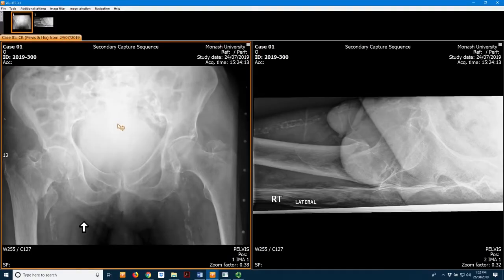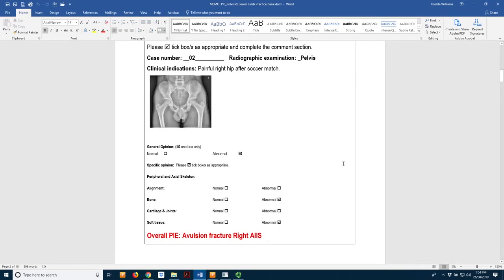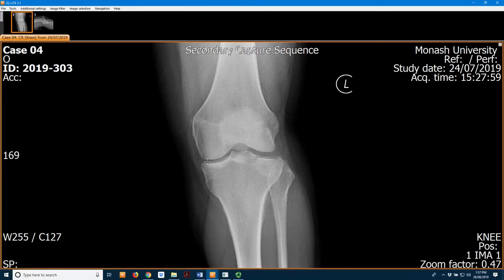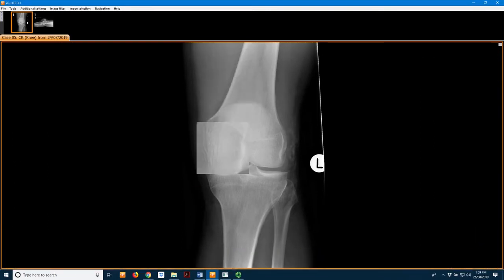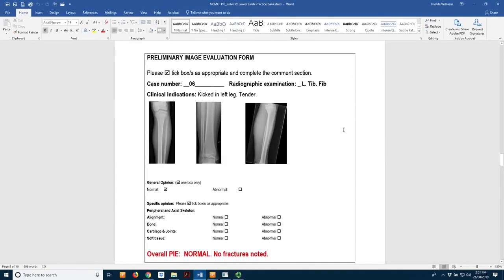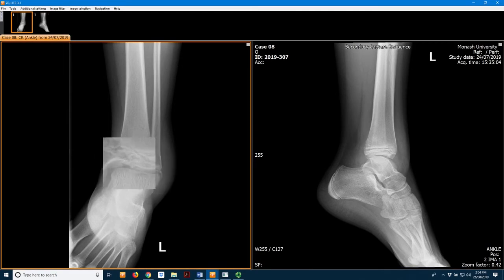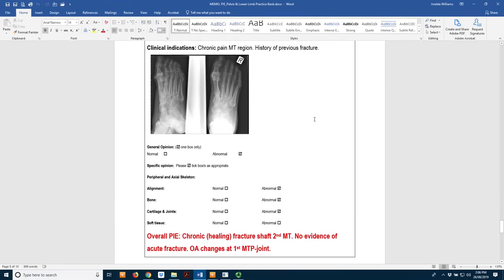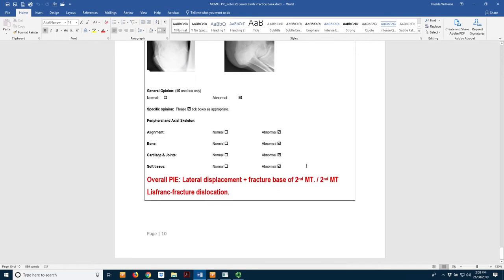Practice bank Feedback: Pelvis & Lower limb